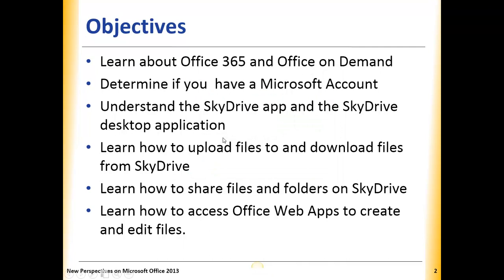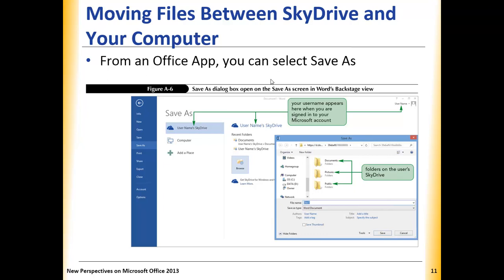Introduction to Cloud Computing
COMP 1000 -Module #1